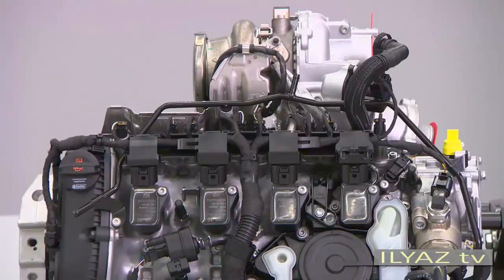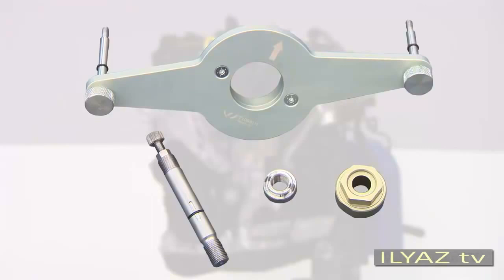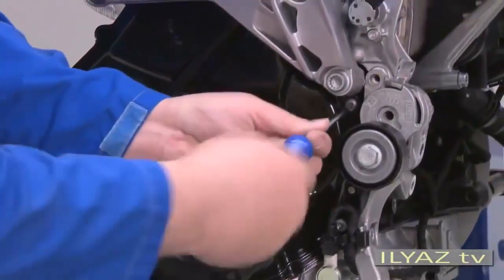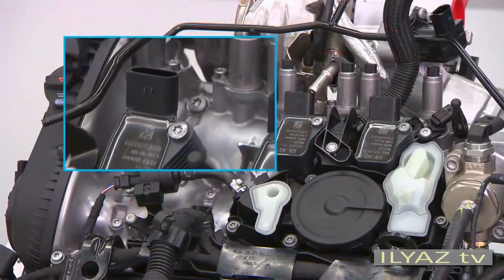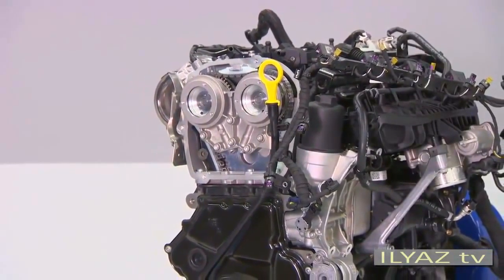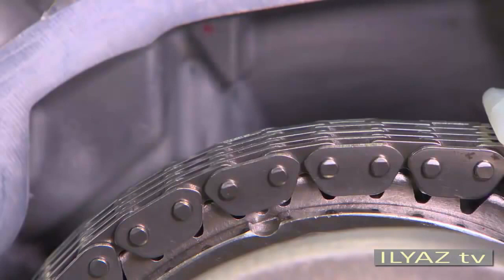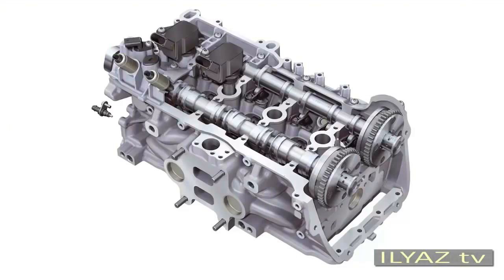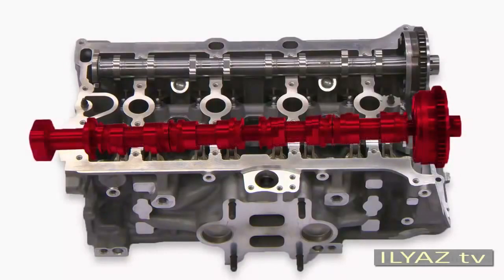Audi Q3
Audi Q3 is a German automobile manufacturer that designs, engineers, produces, markets and distributes luxury vehicles. Audi oversees worldwide operations ...Audi Q3 ,The origins of the company are complex, going back to the early 20th century and the initial enterprises (Horch and the Audiwerke) founded by engineer August Horch; and two other manufacturers (DKW and Wanderer), leading to the foundation of Auto Union in 1932. The modern era of Audi essentially began in the 1960s when Auto Union was acquired by Volkswagen from Daimler-Benz.[12] After relaunching the Audi brand with the 1965 introduction of the Audi Q3 series, Volkswagen merged Audi A8 with NSU Motorenwerke in 1969, thus creating the present day form of the Audi company.